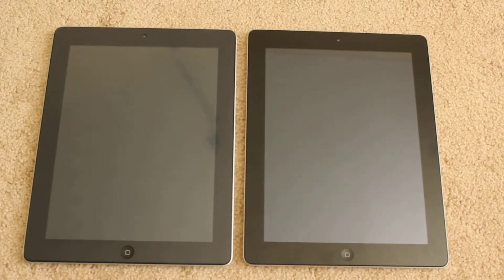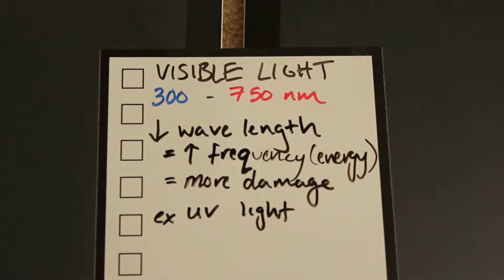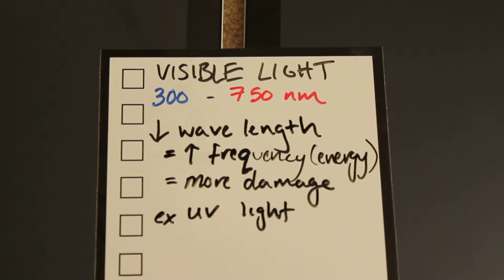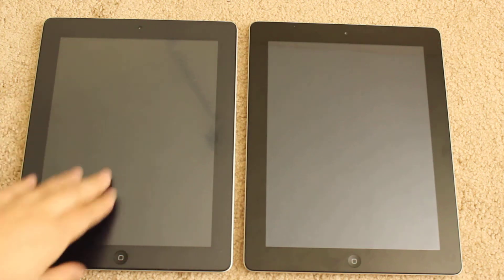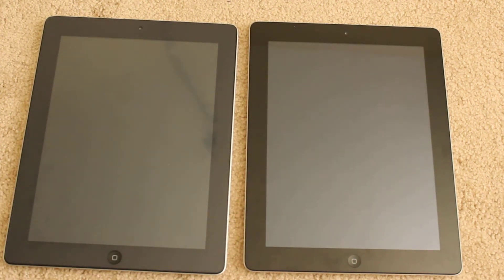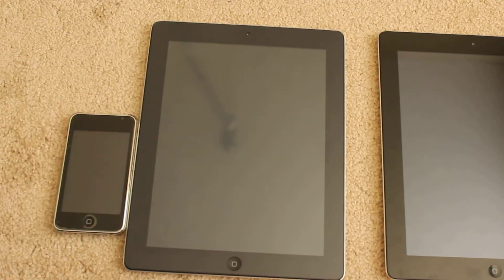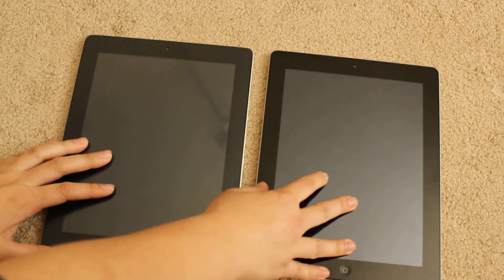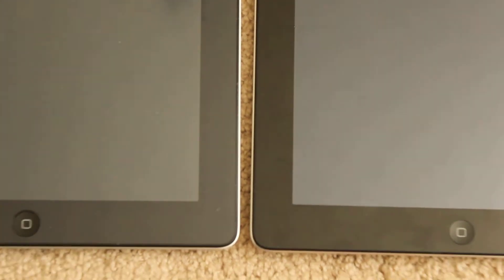Konnet Vision Protective Shield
Amazon link to product: